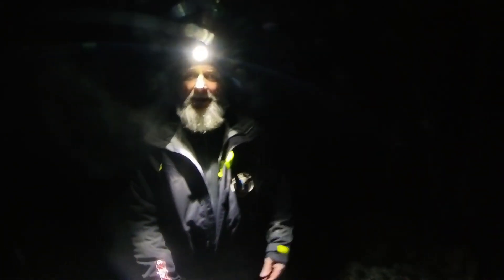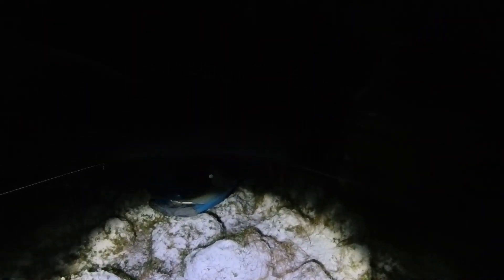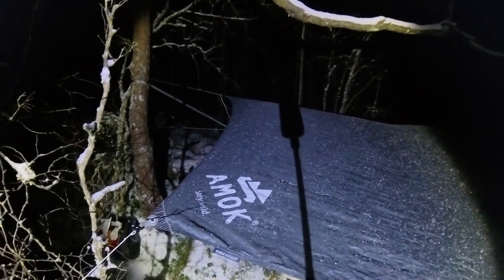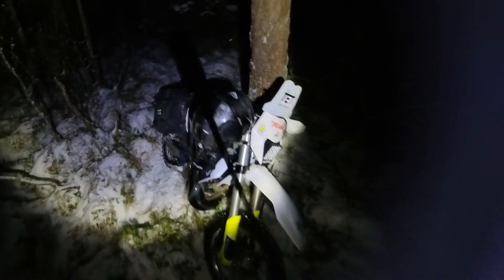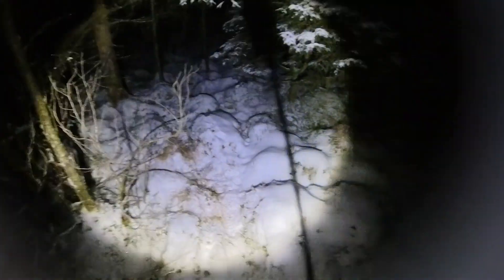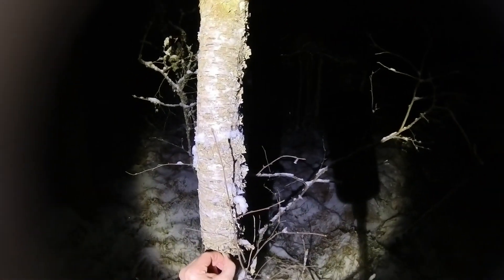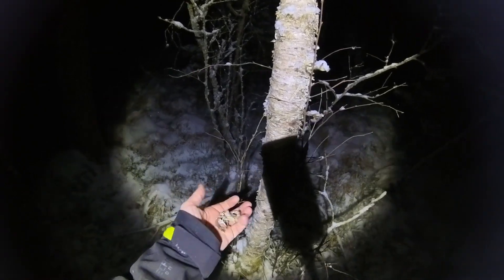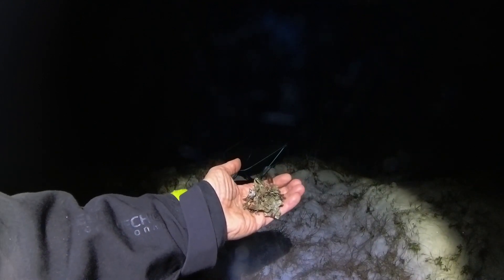Tips and tricks for Adventure Riders, Norway in snow and -9°C 🥶